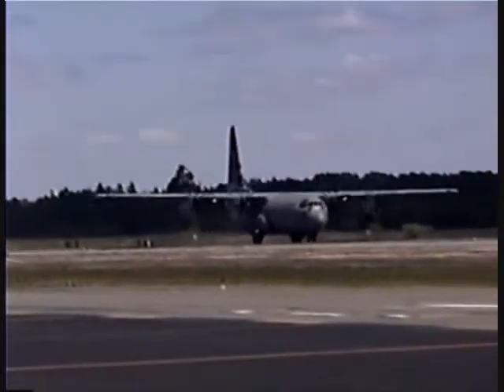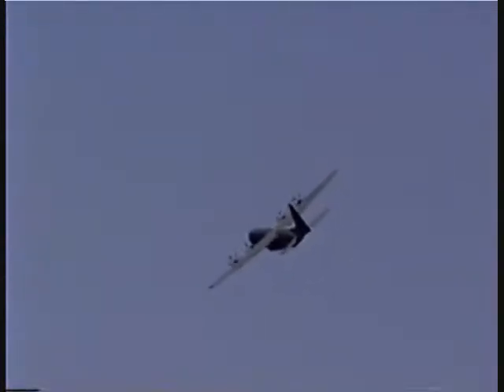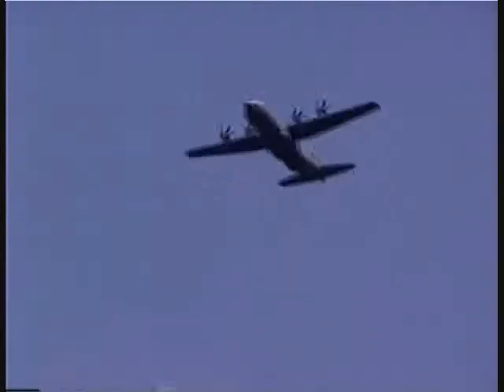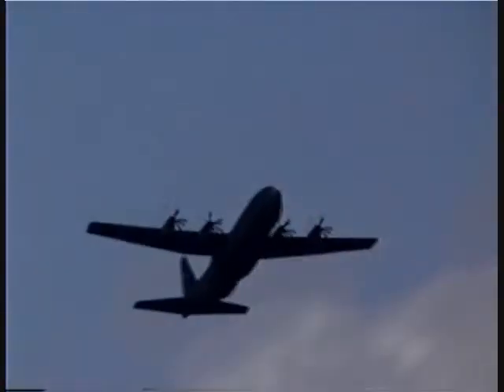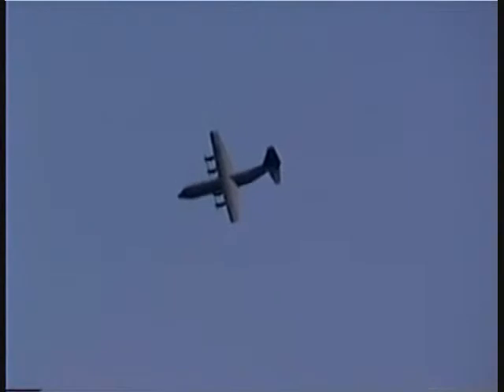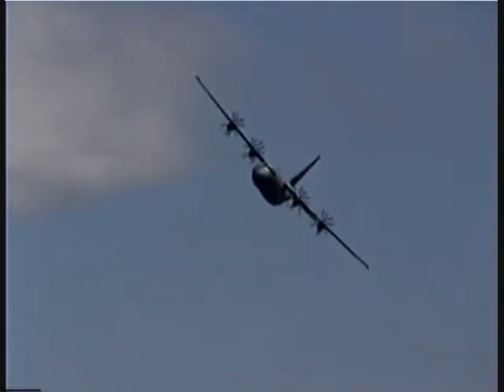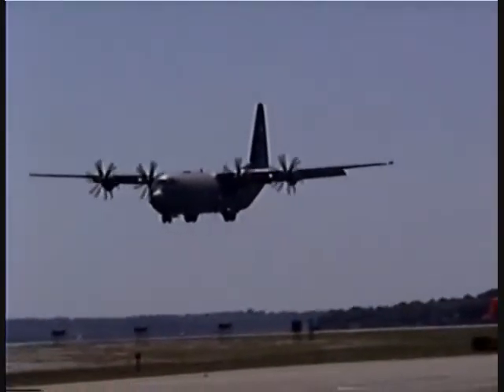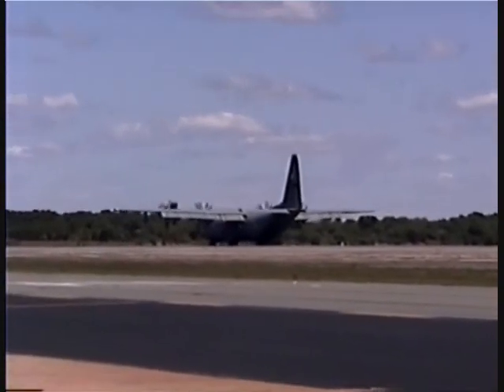2004 R.I. ANG Open House & Airshow - C-130J-30 Hercules Demonstration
2004 Rhode Island ANG Open House & Airshow

Watch as this C-130J-30 Hercules from the 143d Airlift Wing of the Rhode Island Air National Guard takes to the skies over it's home base at Quonset State Airport.